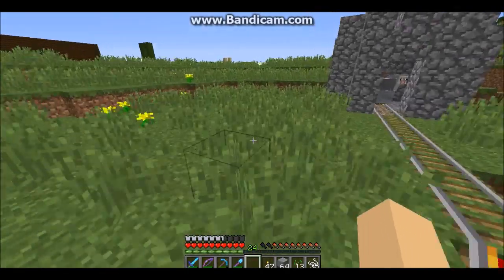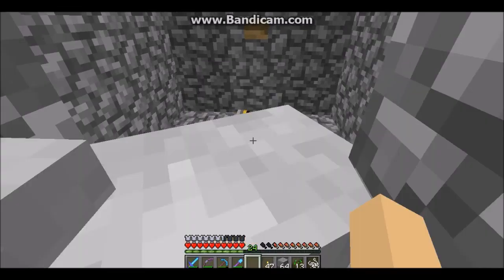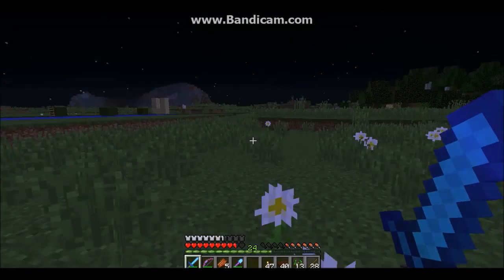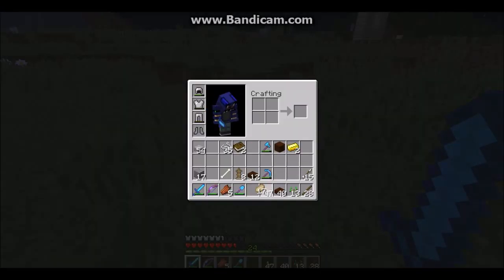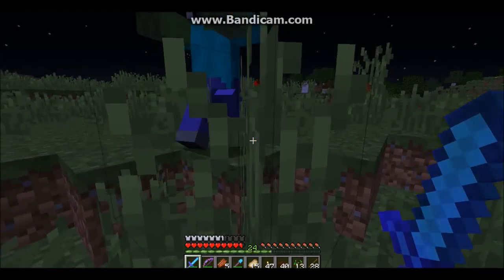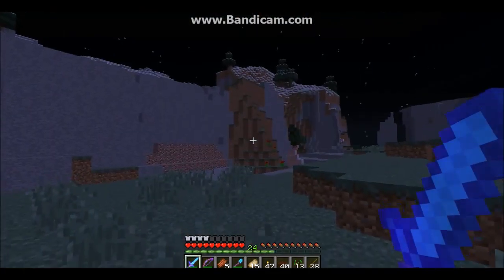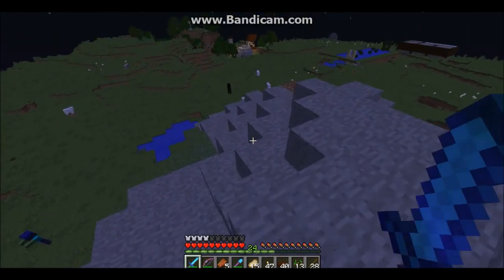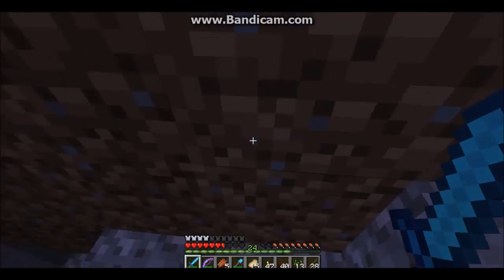Minecraft PC Survival Let's Play Ep.29 Master Shooter!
I shoot stuff!